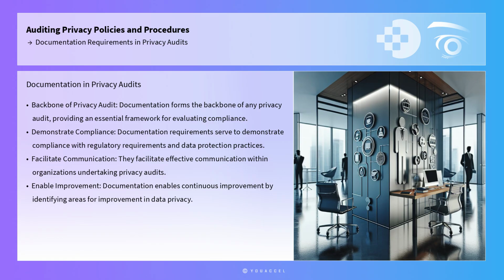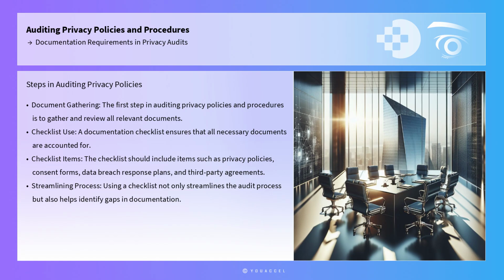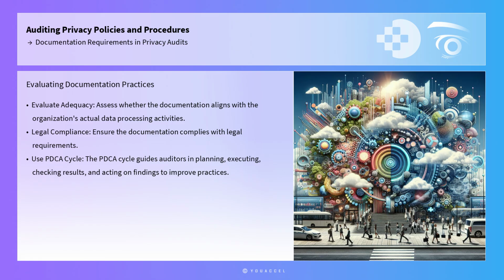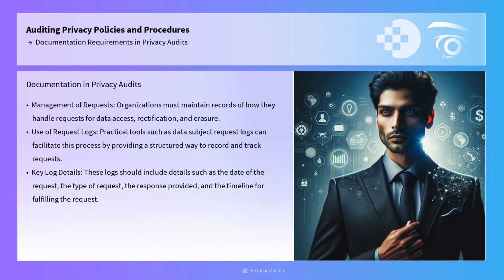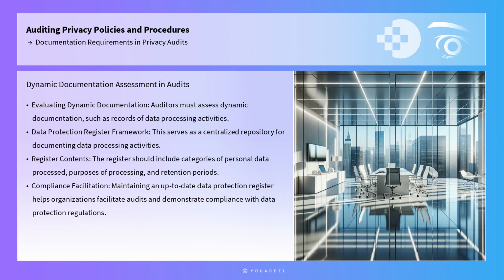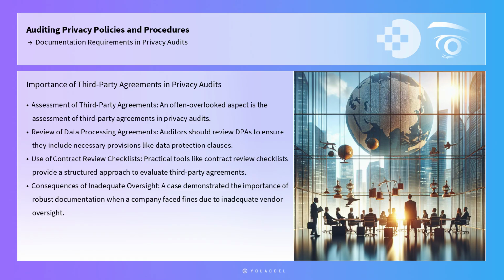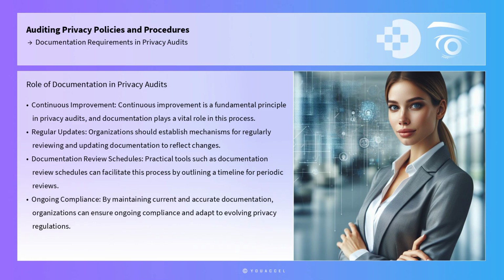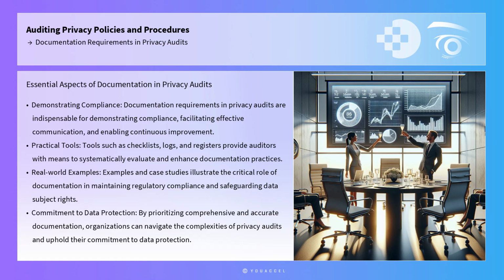Documentation Requirements in Privacy Audits | Exclusive Lesson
In the realm of data privacy, documentation forms the backbone of any privacy audit, providing an essential framework for evaluating compliance and identifying areas for improvement. Privacy audits necessitate meticulous documentation to ensure that organizations adhere to regulatory requirements and maintain robust data protection practices. Documentation requirements in privacy audits serve multiple purposes: they demonstrate compliance, facilitate effective communication, and enable continuous improvement. This lesson delves into the intricacies of documentation requirements, offering practical tools, frameworks, and strategies for professionals undertaking privacy audits.A privacy audit scrutinizes an organization's adherence to privacy laws and regulations, such as the General Data Protection Regulation (GDPR) in the European Union or the California Consumer Privacy Act (CCPA) in the United States. These regulations mandate specific documentation, including privacy policies, data processing activities, data protection impact assessments (DPIAs), and records of consent (Goddard, 2017). An effective audit begins with a comprehensive understanding of these requirements...